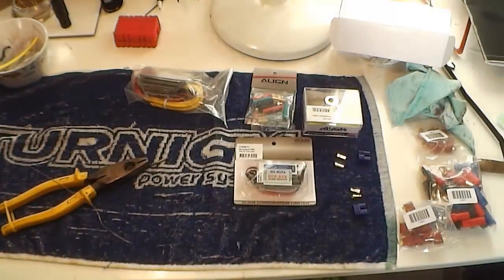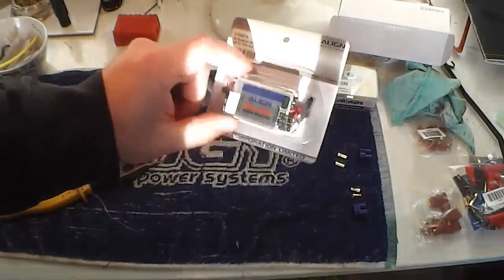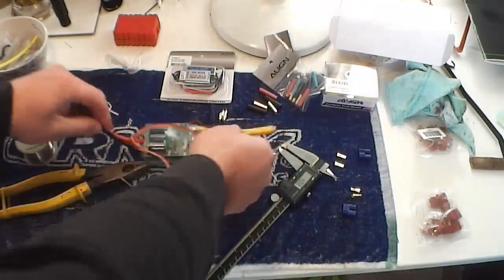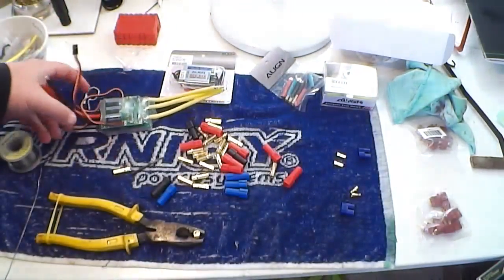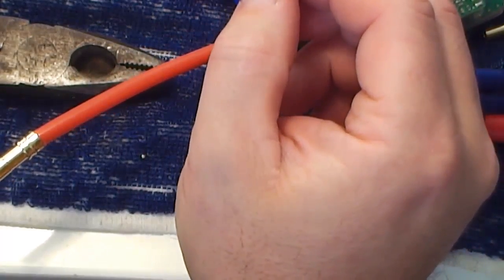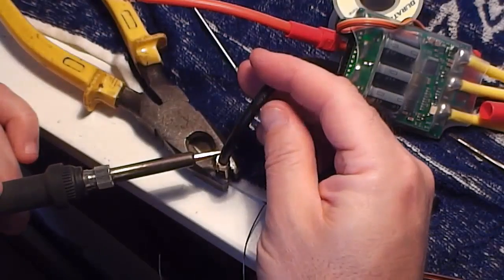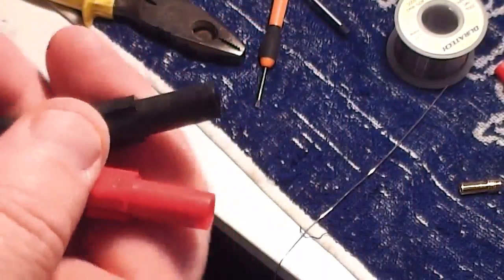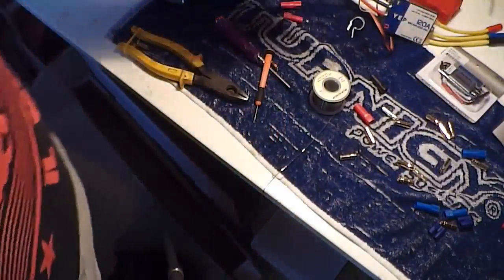630 goblin Build Soldering ESC YEP 120HV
Here is the YEP 120HV Optocoupler ESC I am using for my Goblin 630
I am matching this up with a Scorpion 4035-560 Motor and it will absolutely scream! Looking forward to getting all my other parts and put this bird in the sky!